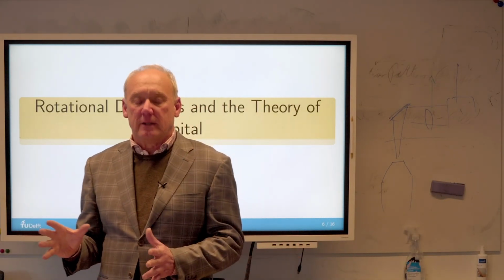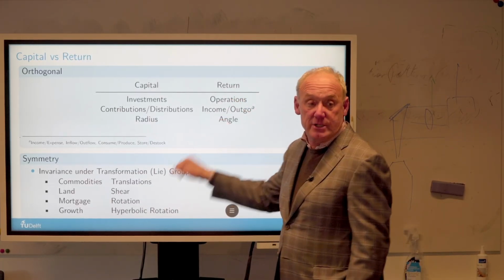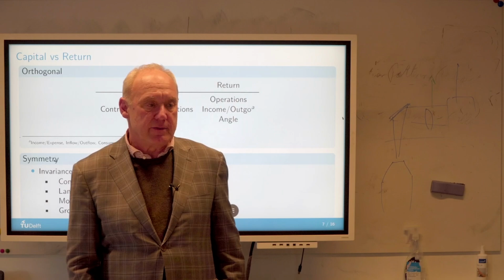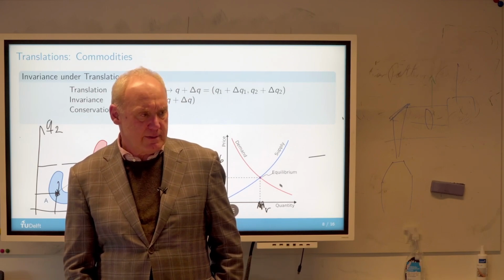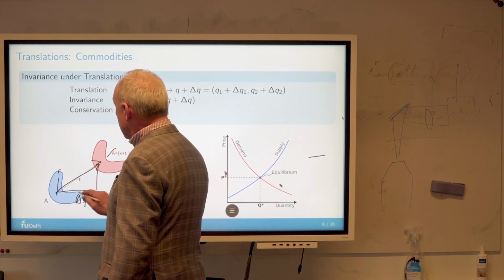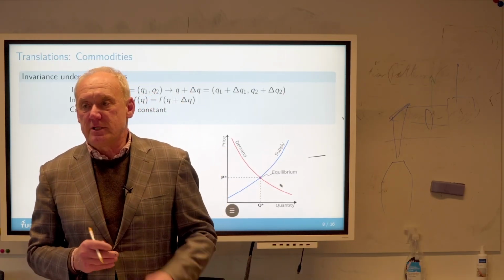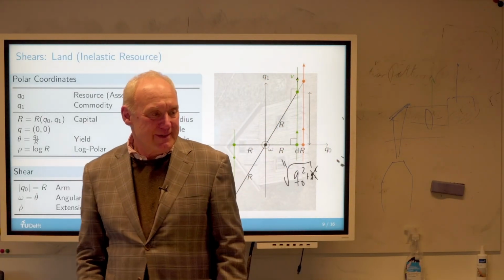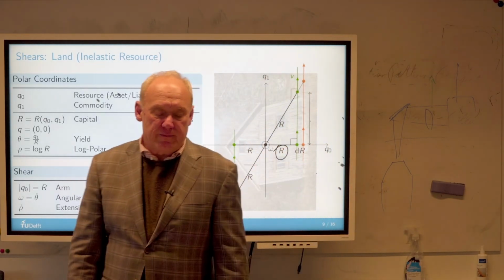Lecture 12: Rotational Dynamics and the Theory of Capital (part I)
The paper "The Newtonian Mechanics of Demand" by Dr. Ir. M. Mendel is accessible by navigating to: